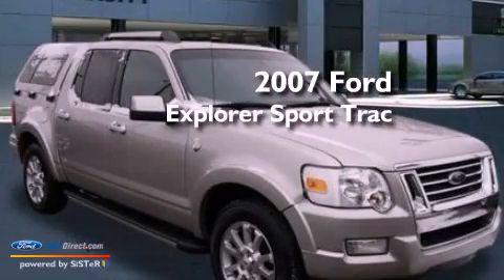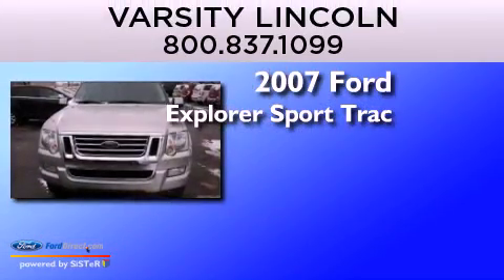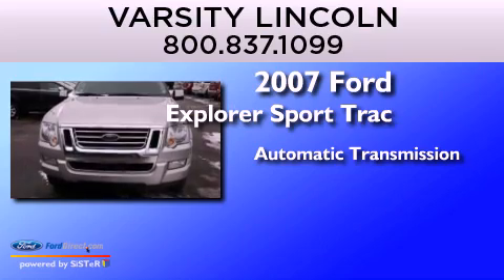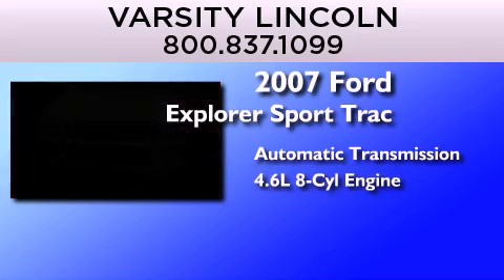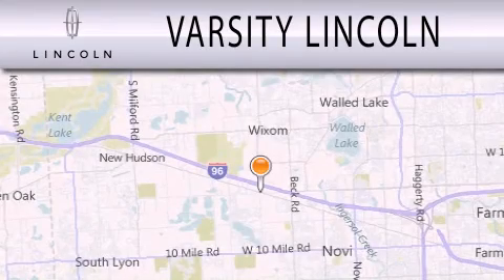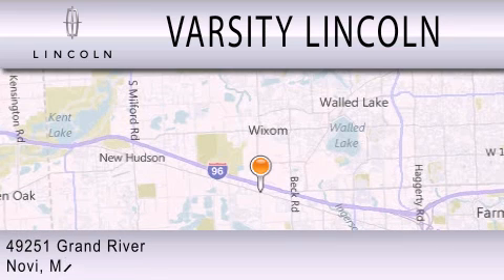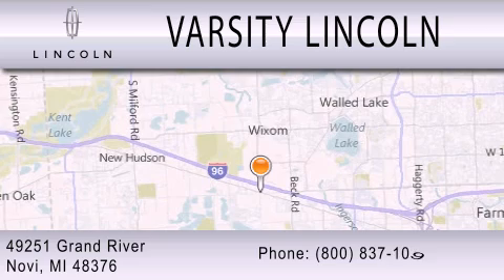Used 2007 FORD EXPLORER SPORT Novi MI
Year : 2007
 Make : FORD
 Model : EXPLORER SPORT
 Engine : 4.6L V8 24V MPFI SOHC
 Trans . : 6-SPEED AUTOMATIC
 Exterior : SILVER BIRCH CLEARCOAT METALLIC
 Miles : 99,230
 Interior : DARK CHARCOAL
 Stock : 35705